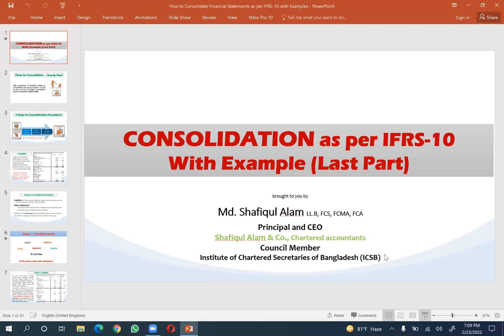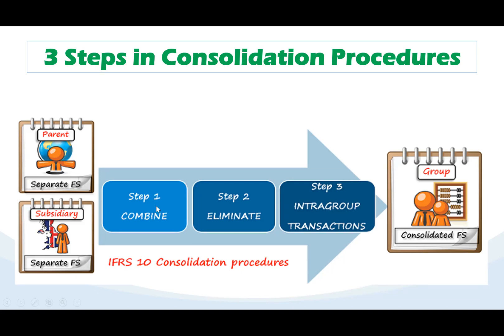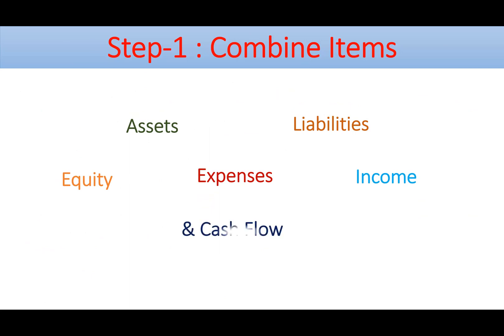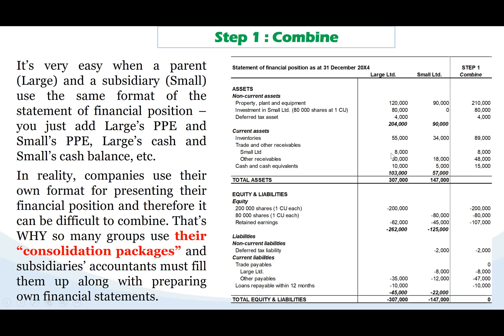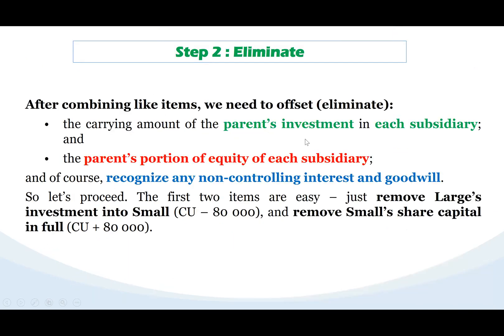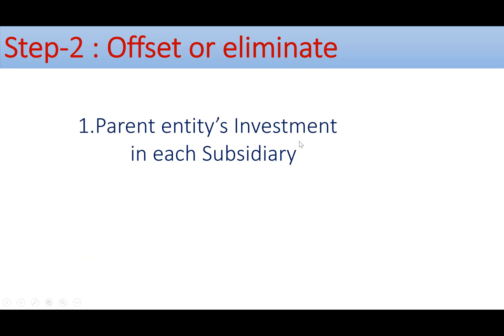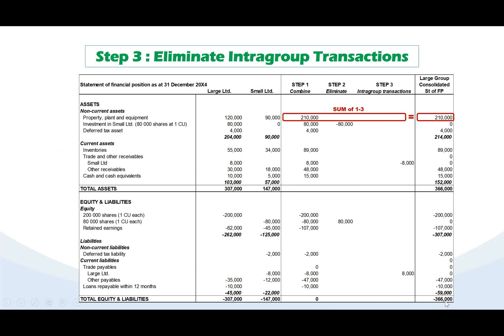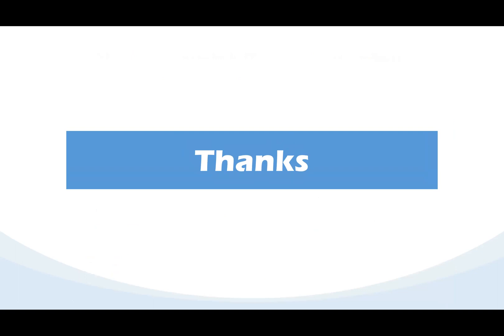How to Consolidate Financial Statements as per IFRS-10 with Practical Example?| Basic Consolidation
How to Consolidate Financial Statements as per IFRS-10 with Practical Example?
Basic Consolidation Tutorial in Bangla!